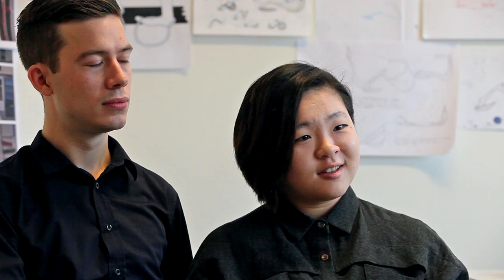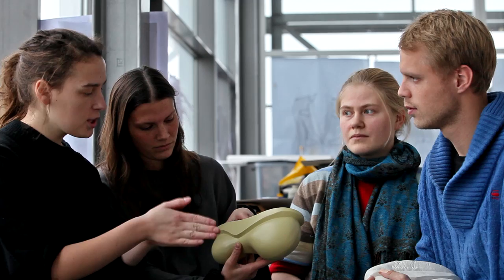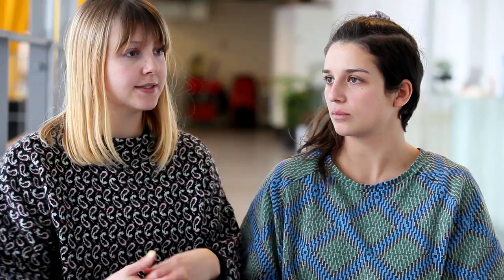Designskolen Kolding: ECCO 2012 Wild & Mild film